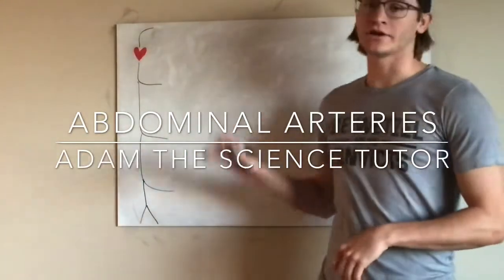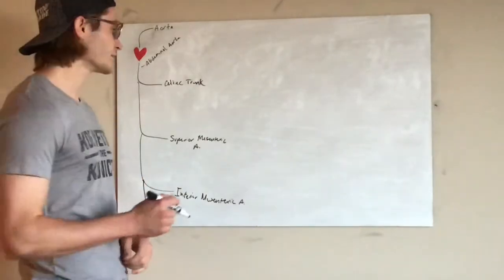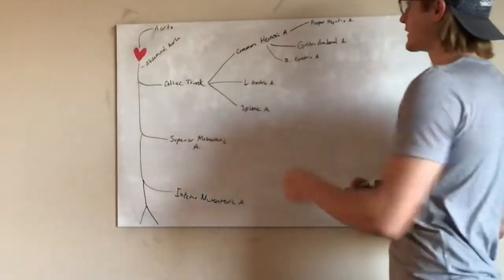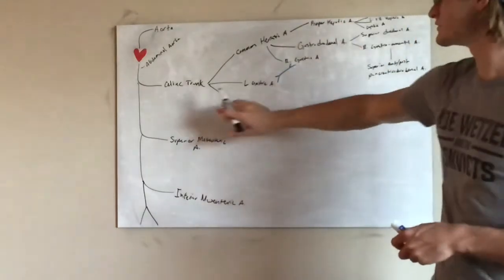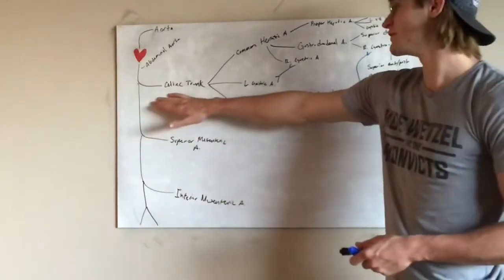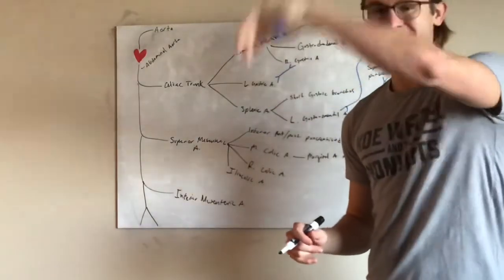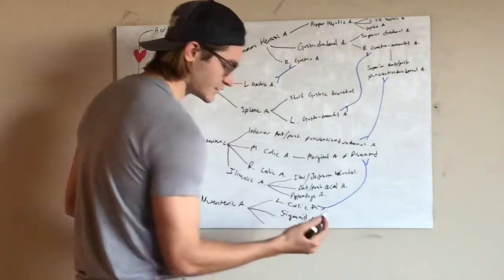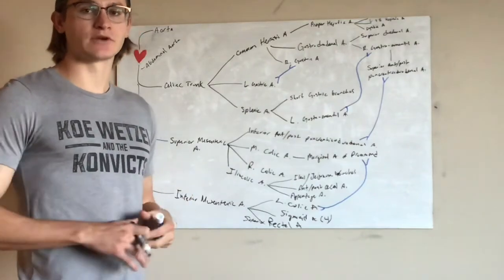Abdominal Arteries and Anastomoses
Arteries and anastomoses